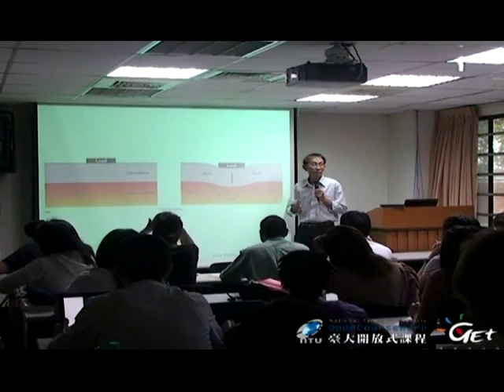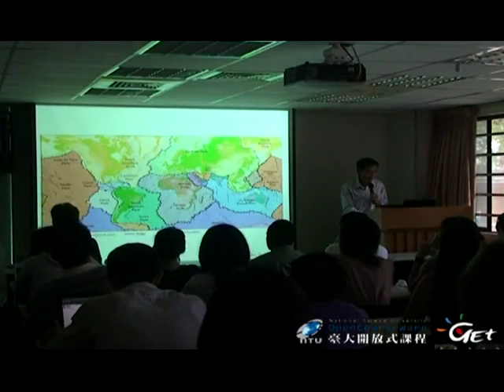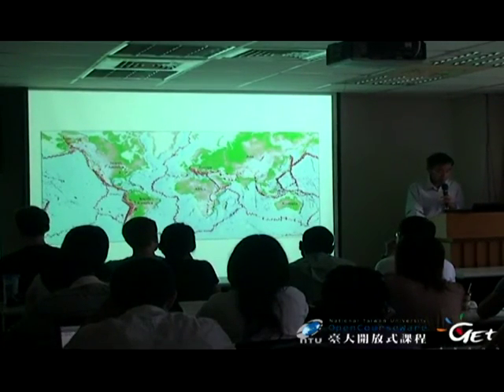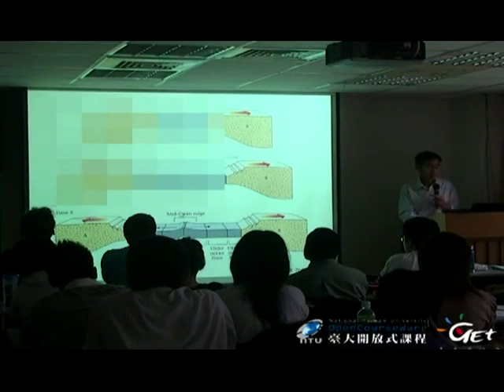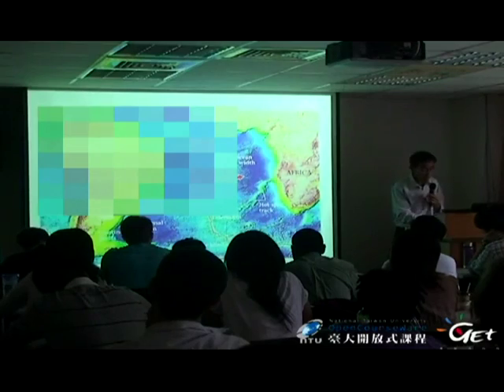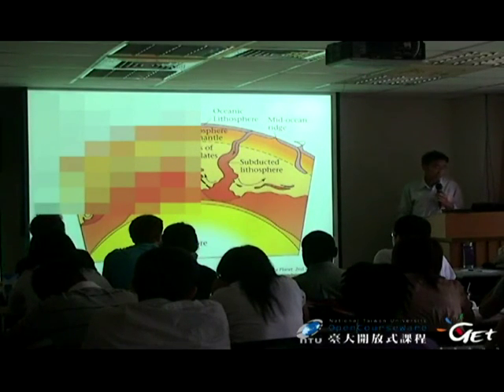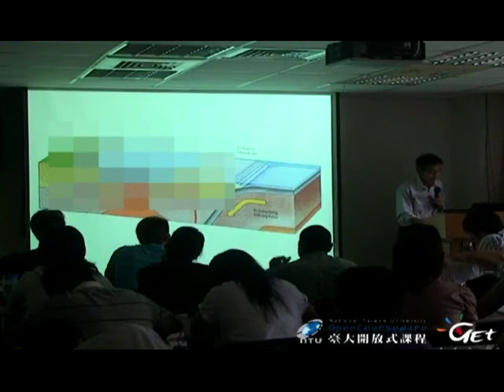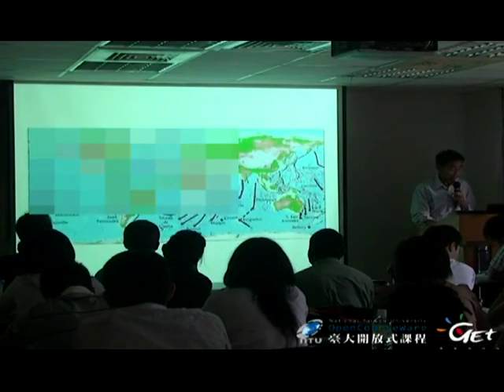認識台灣－地理環境與資源 Exploring Taiwan--Geographical Environment and Resources CH 3-1. --PHYSICAL GEOLOGY...